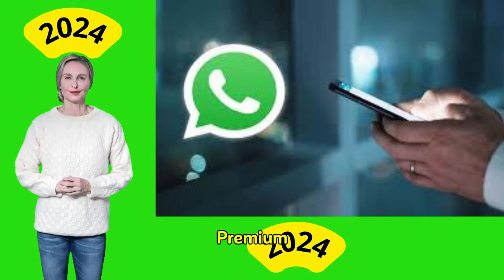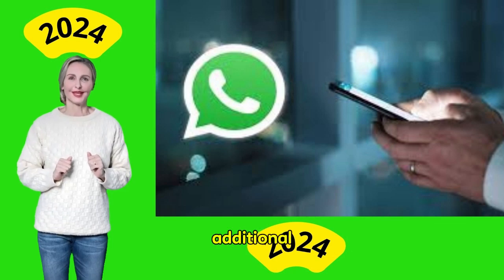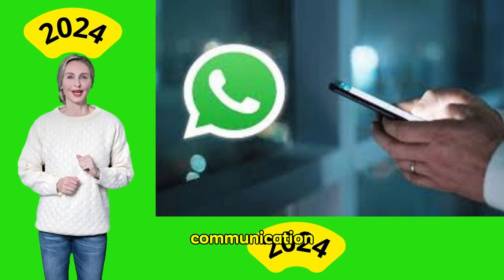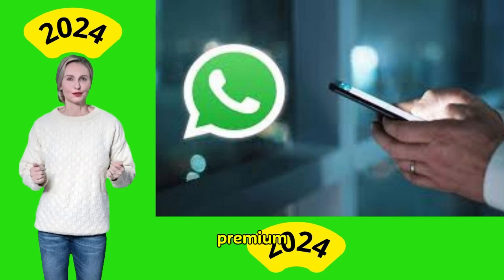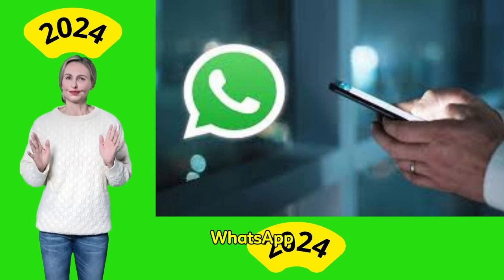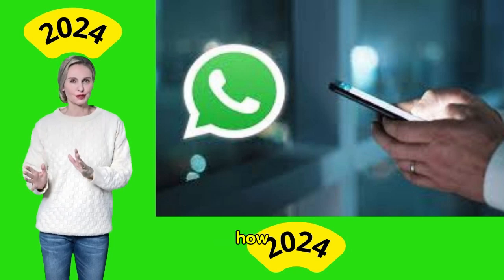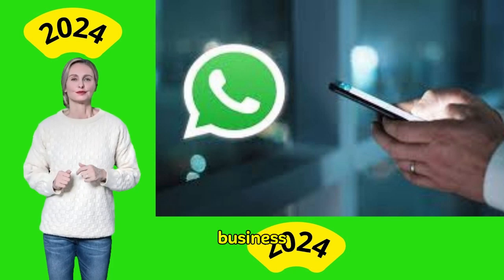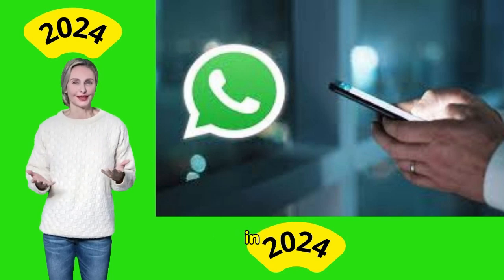What is WhatsApp Business Premium: Complete Guide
What is WhatsApp Business Premium?
What is WhatsApp Business Premium: Explained!
What is WhatsApp Business Premium: Key Features!
What is WhatsApp Business Premium: Everything you need to know!
What is WhatsApp Business Premium: A comprehensive overview!

Find out what WhatsApp Business Premium is today!
Learn what WhatsApp Business Premium is and its benefits!
What is WhatsApp Business Premium: discover it now!
Understand what WhatsApp Business Premium is!
Here's what WhatsApp Business Premium is and why you need it!

Complete Guide: What is WhatsApp Business Premium
Explanation: What is WhatsApp Business Premium
Key Features: What is WhatsApp Business Premium
Overview: What is WhatsApp Business Premium
Everything you need to know: What is WhatsApp Business Premium?

YouTube description

What is WhatsApp Business Premium: Complete Guide! We'll explain what WhatsApp Business Premium is, its key features, and how it can benefit your business. From advanced messaging tools to enhanced customer engagement features, discover everything you need to know about WhatsApp Business Premium. Whether you're a small business owner or managing a large organization, this guide will help you understand how to leverage this powerful tool to improve your communications and customer service. Watch now to discover the full potential of WhatsApp Business Premium!

Customer service
Advanced messages
WhatsApp features